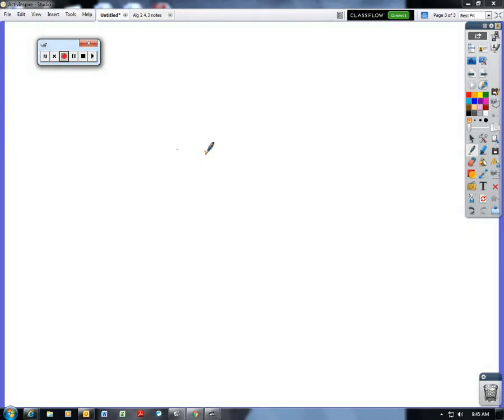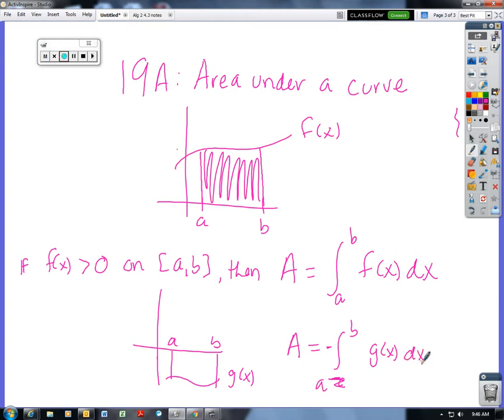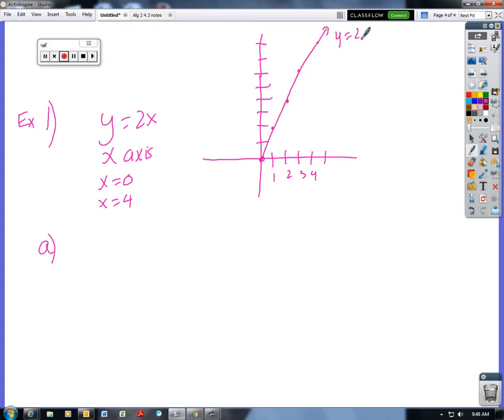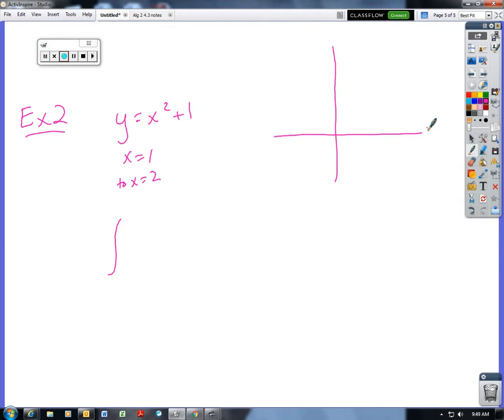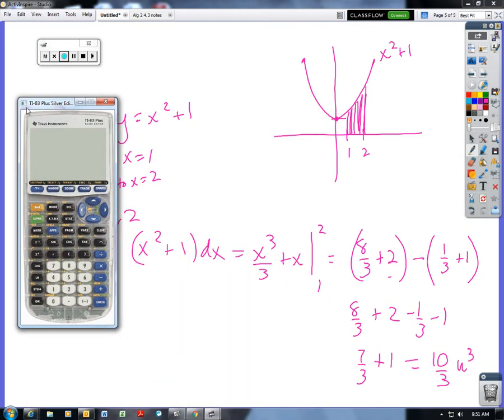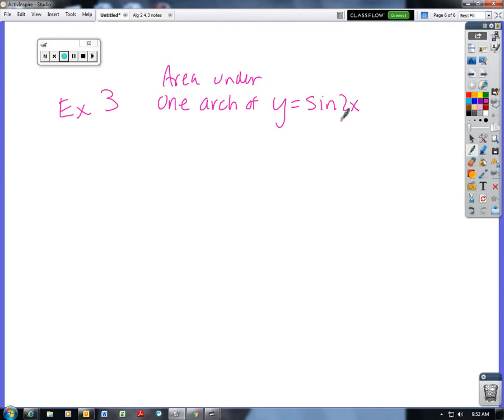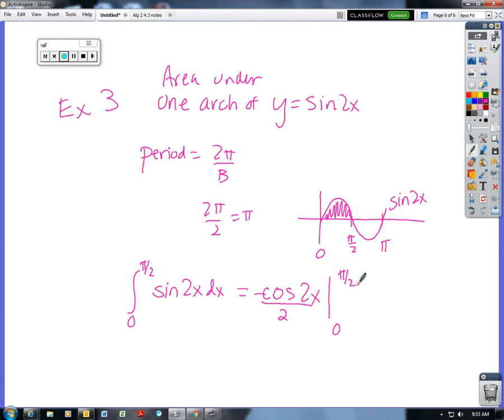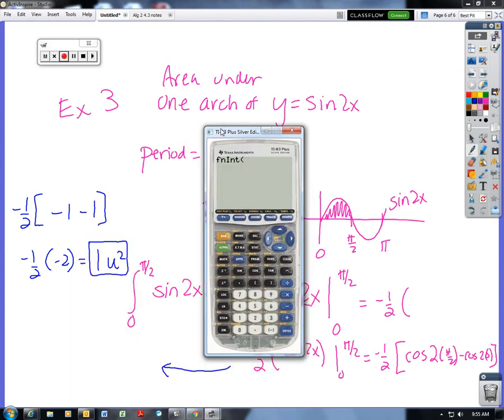19 A lesson mpeg4